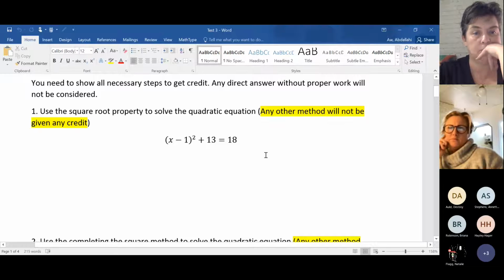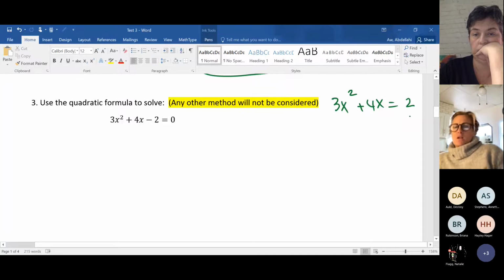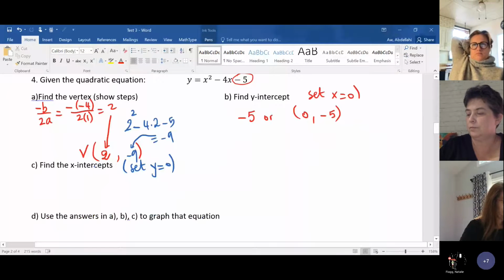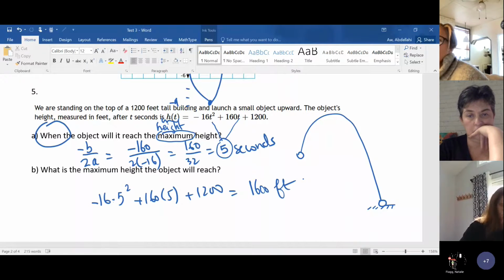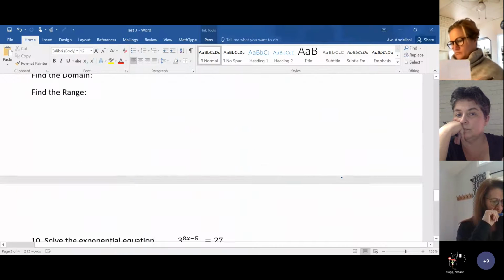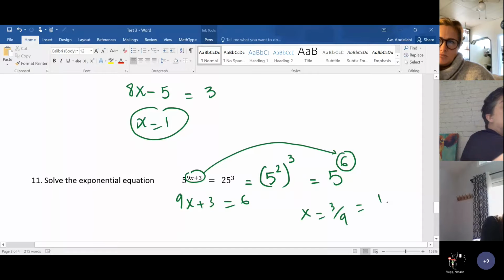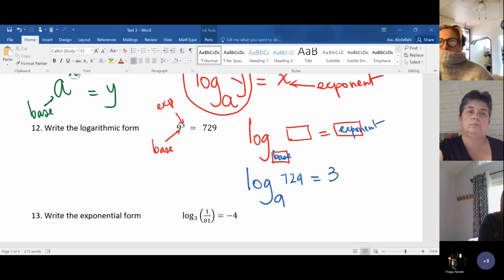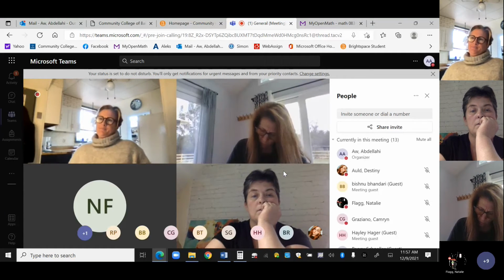1209 math 083 dma